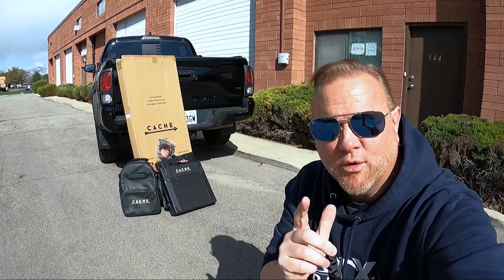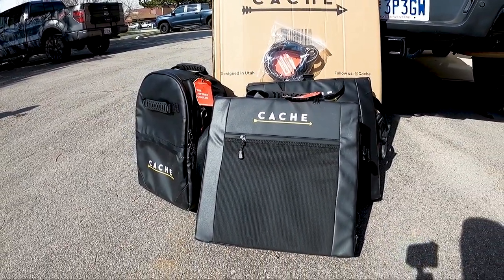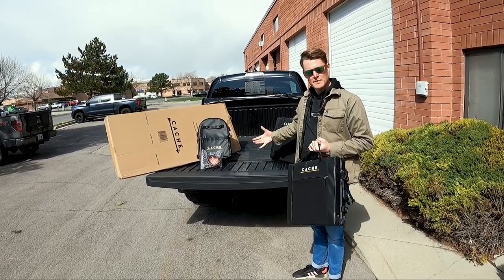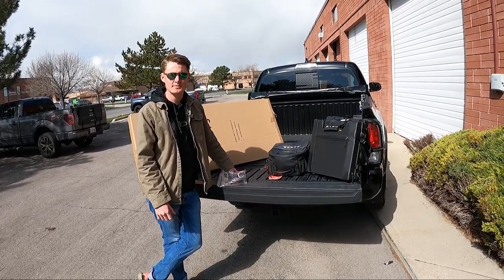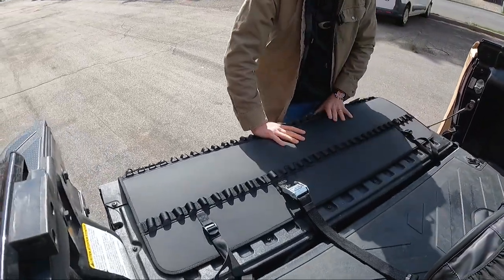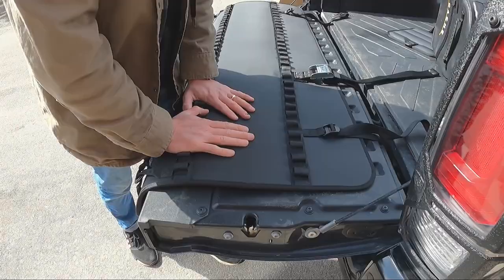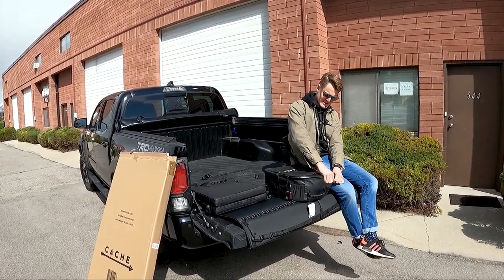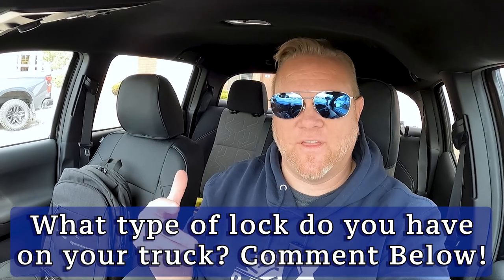The Best Mod for Tacoma & Mountain Biking Enthusiasts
We're going beyond a simple bike pad. We're installing a fully customizable tailgate modular system from Cache. Haul you mountain bikes, paddleboards, picnic supplies, and other adventure gear with this amazing product.
And the CEO of Cache joins the video to talk about the product.